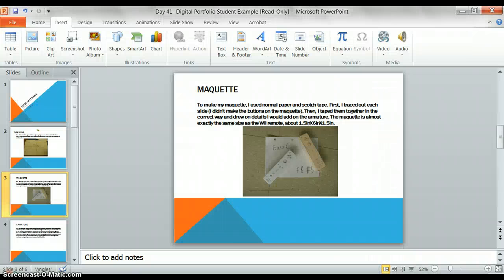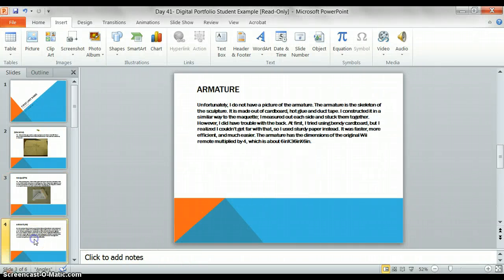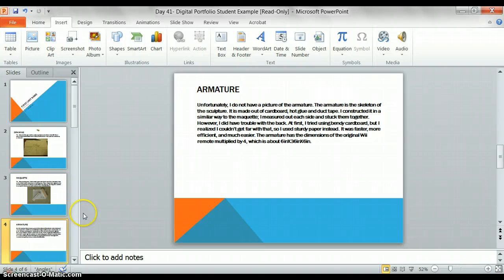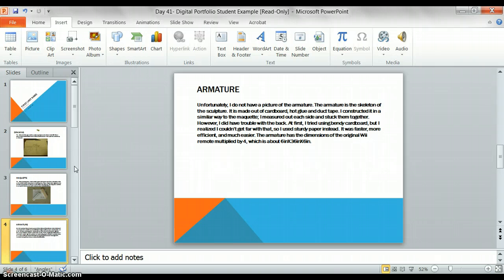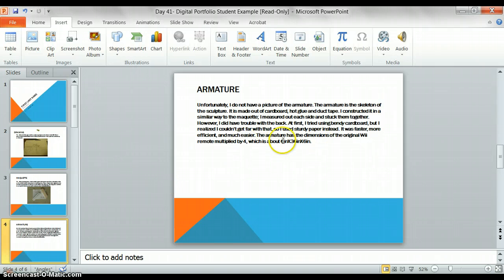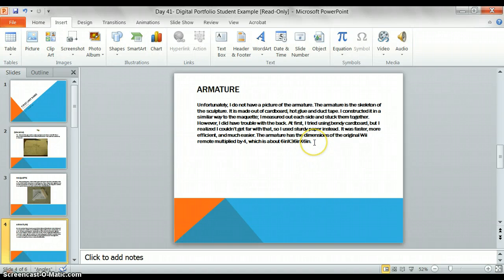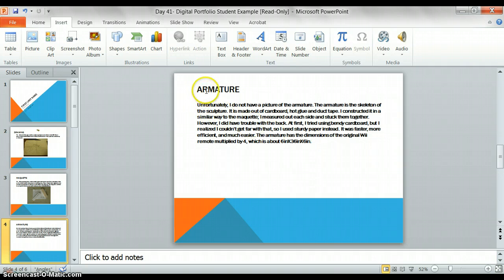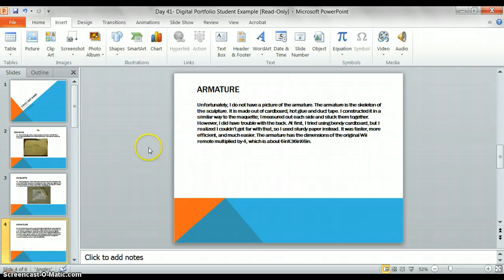Digital Portfolio Step 4- Armature